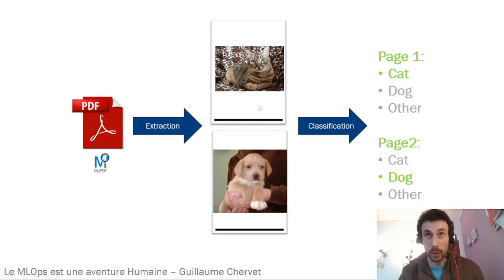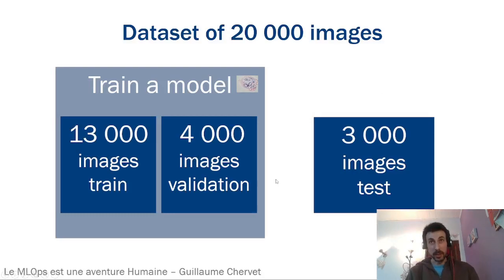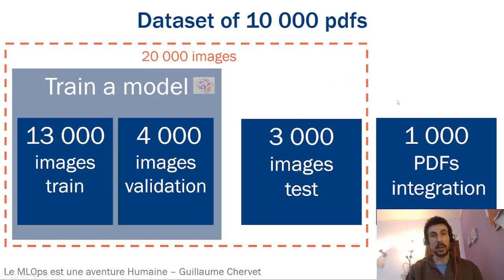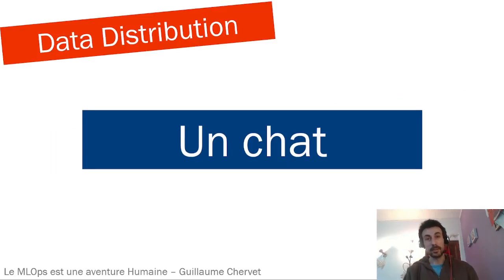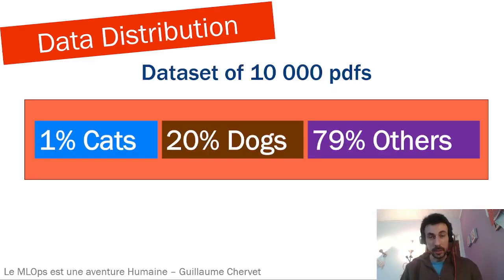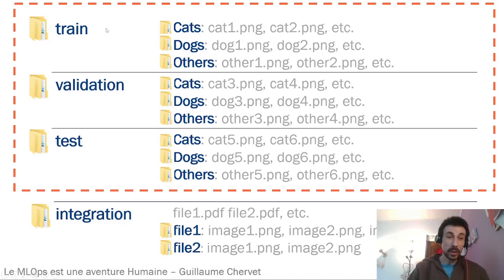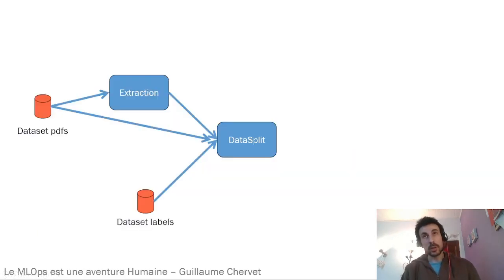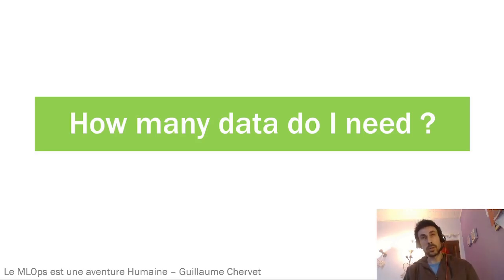MLOps Minutes Episode 37 - Data Splitting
In this episode, we will talk about a key step in an AI training pipeline: preparing/splitting the data so we can finally start training our Artificial Intelligence.

This episode is very important and can be understood by everyone, even if you are not into computer science 😊.

We will even go further, as now is the time to start thinking about how to test production. You will also need to learn how to properly distribute the data!